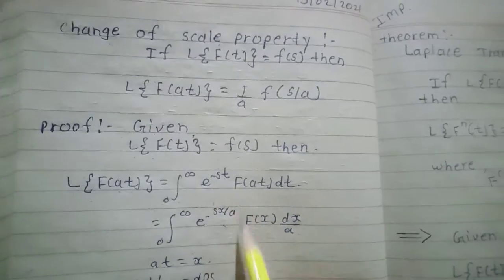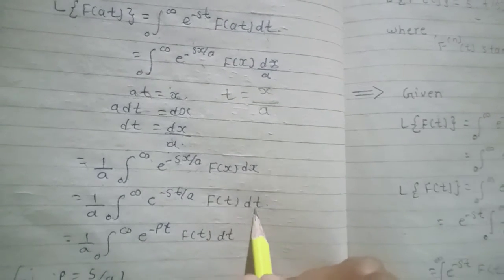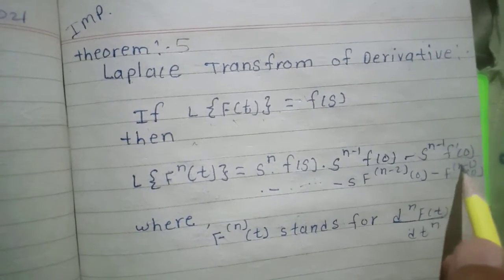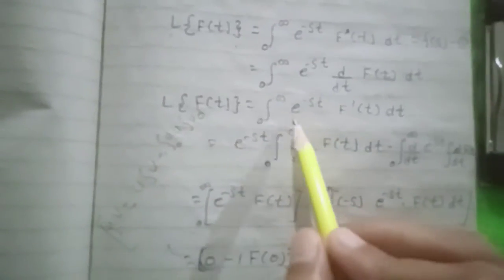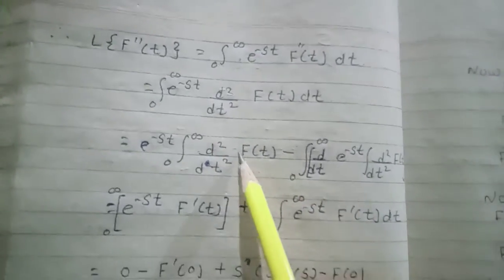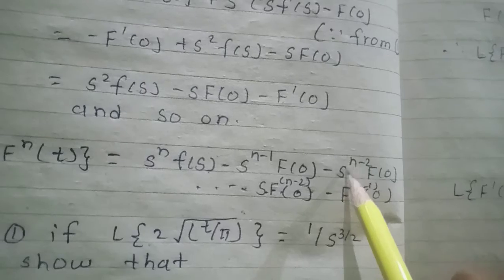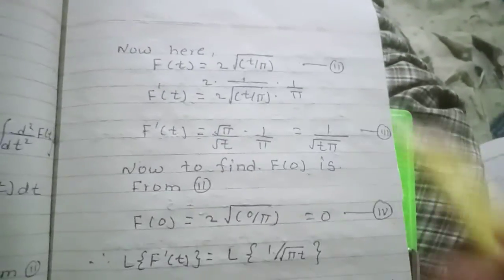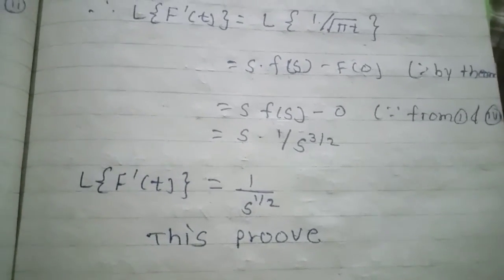laplace transform video :-8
change of scale property , Laplace transforms of derivatives and example